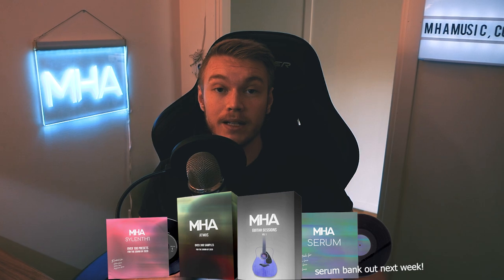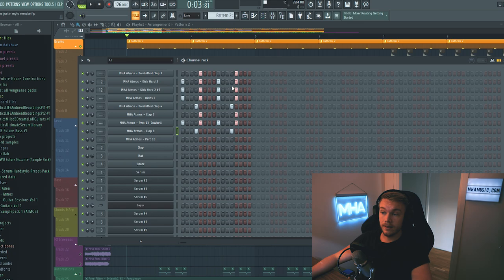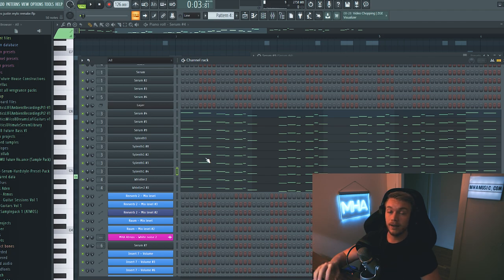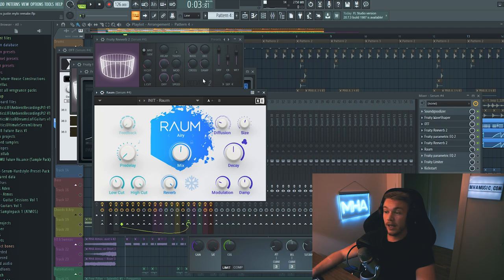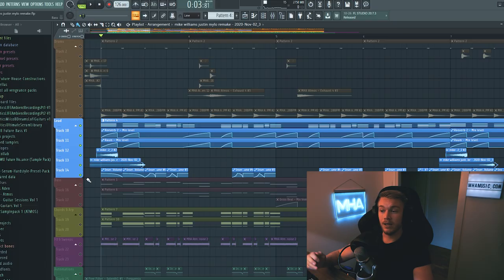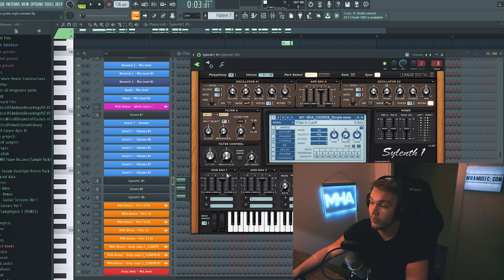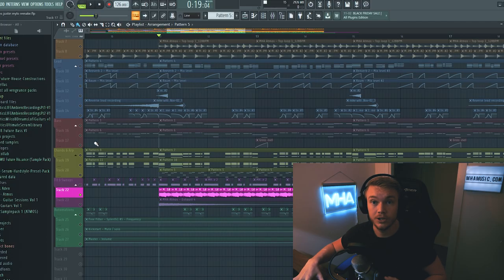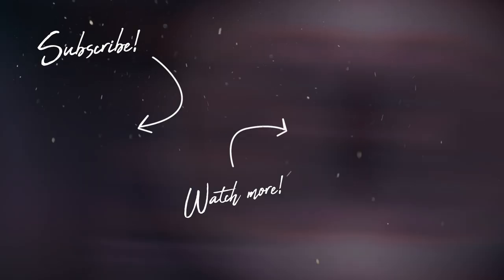How To Make Future House Like Mike Williams & Justin Mylo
Hello guys! Today I show you how to make How To Make Future House Like Mike Williams & Justin Mylo! If you want me to do more of these videos please leave a like and a comment, and if you're not subscribed already, please consider doing so for a lot of tutorials in fl studio for future house, progressive house, future bass, anything EDM related really.